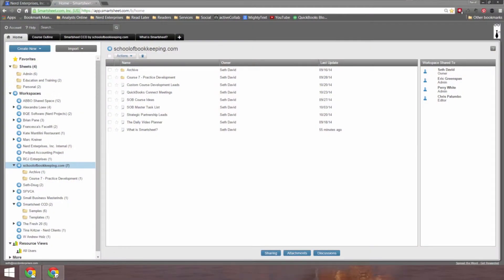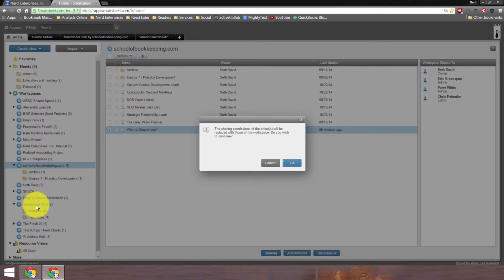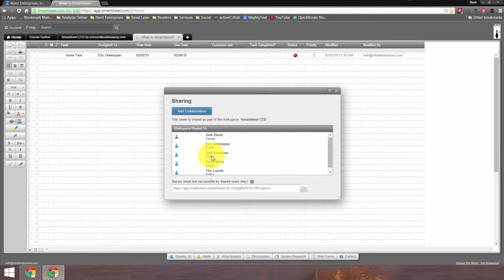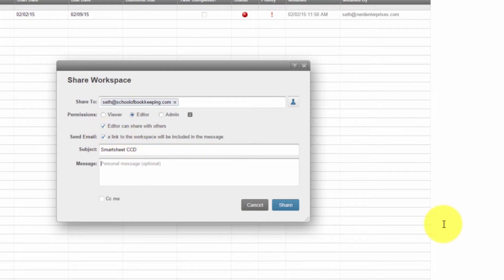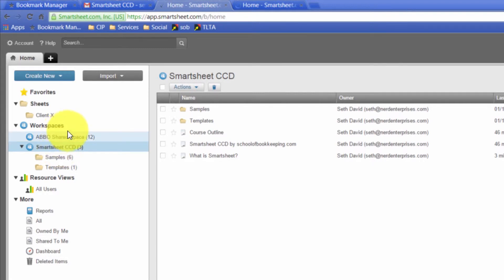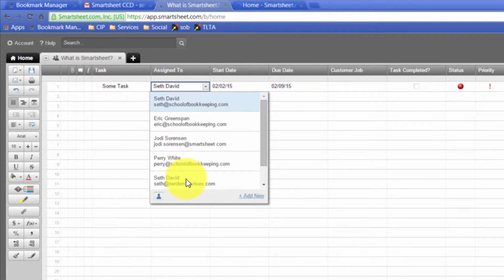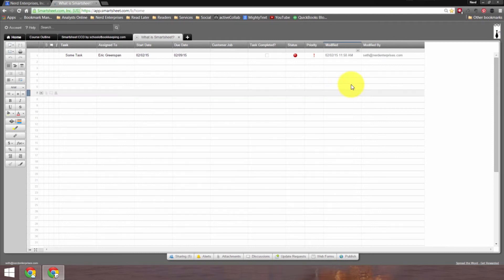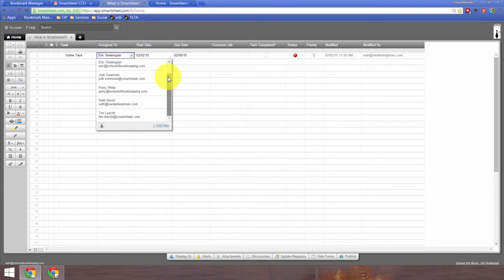Adding Collaborators and Assigning Tasks in Smartsheet